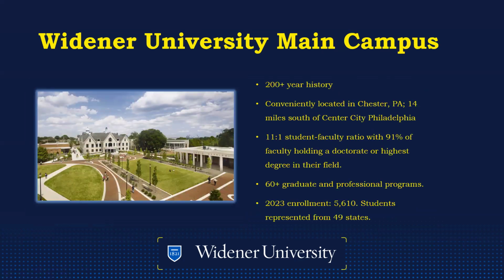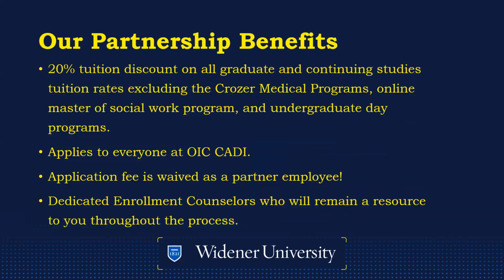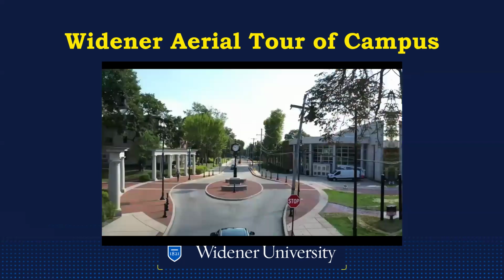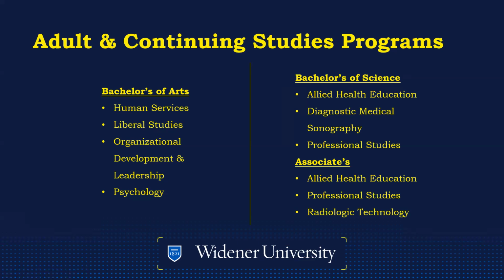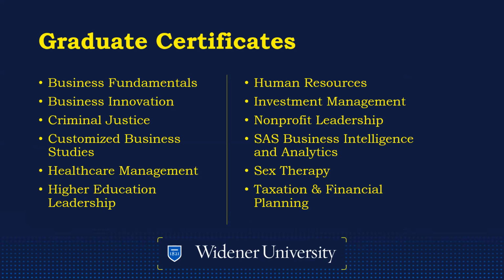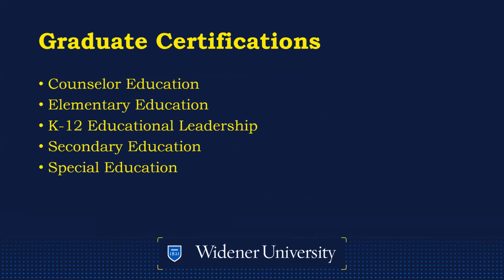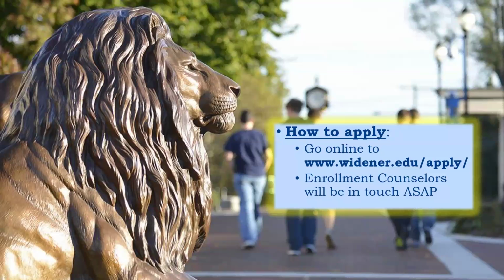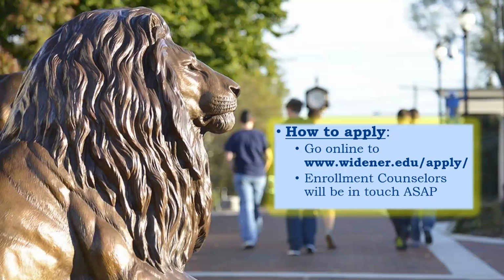OIC CADI Partnership with Widener University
Interested in a career-shaping degree? One of our recruiters, Cameron discusses the partnership between OIC CADI and Widener University.